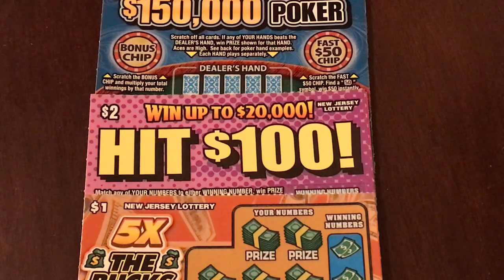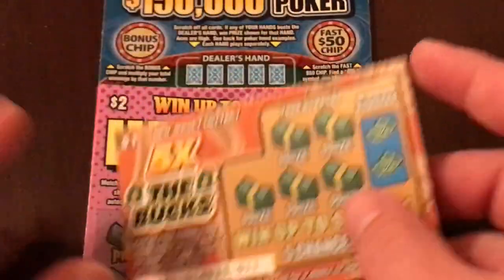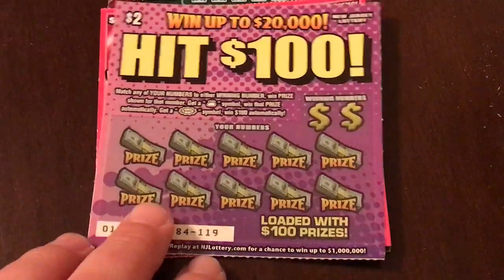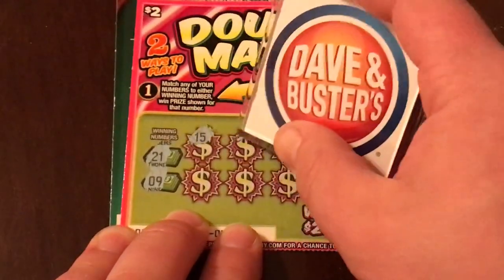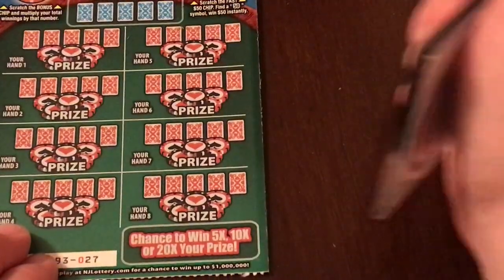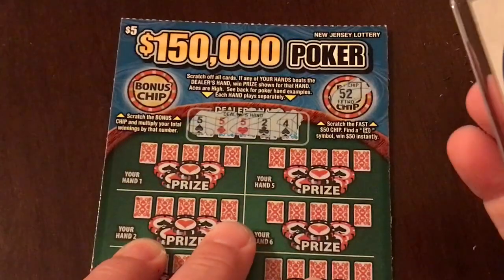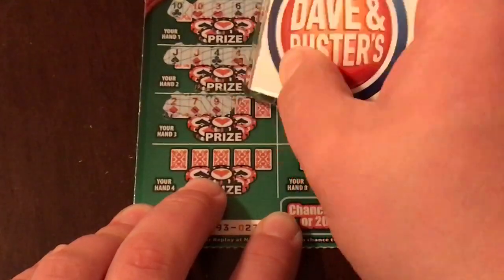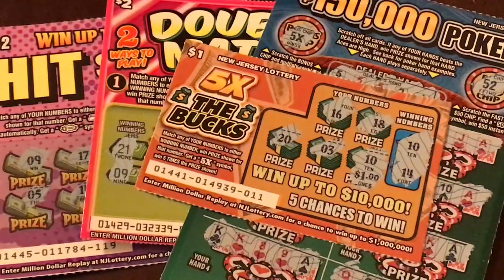LETS CHECK OUT THE NEW JERSEY LOTTERY